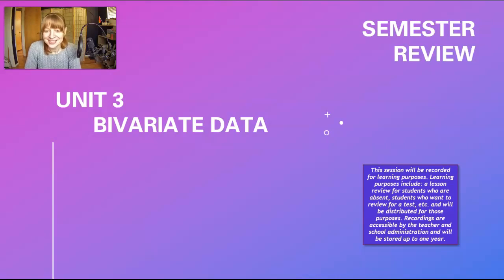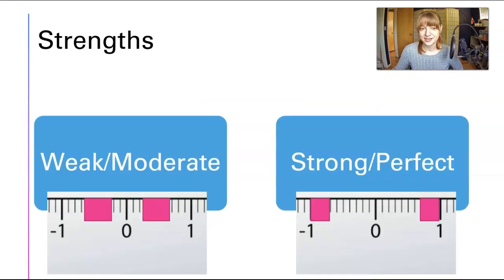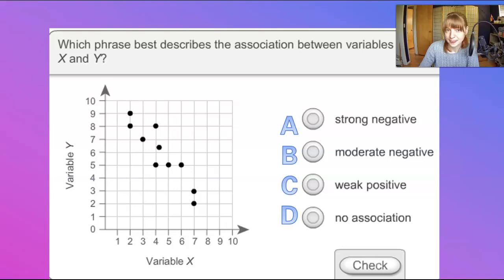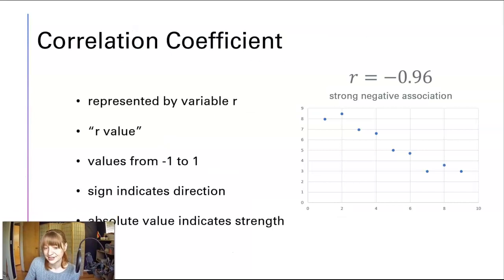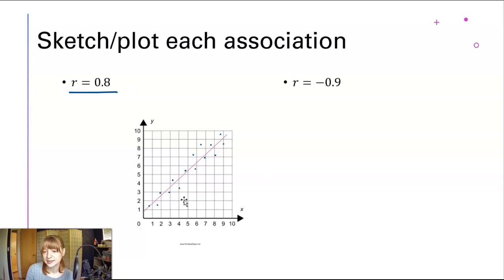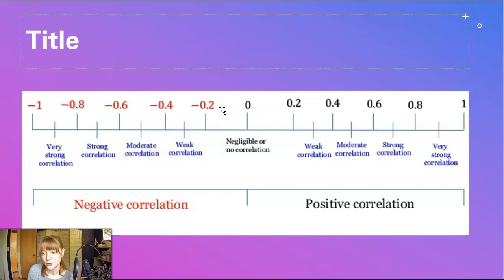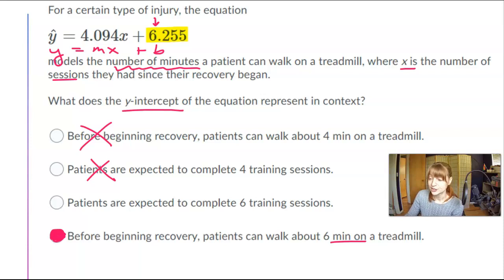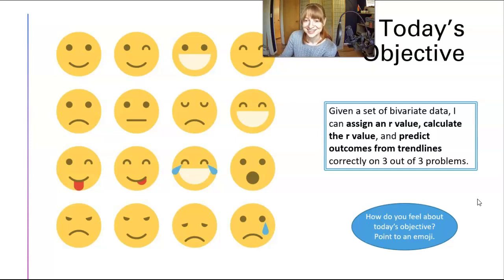Unit 3 Review: Bivariate Data